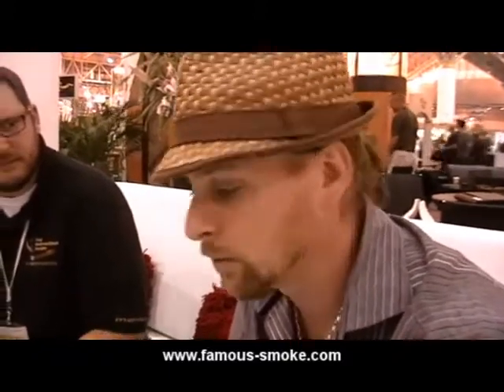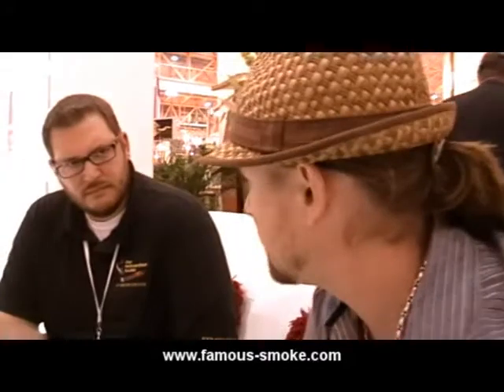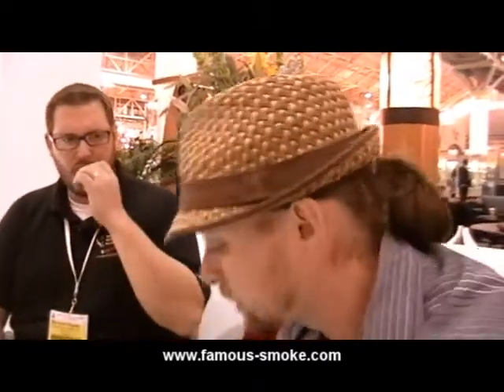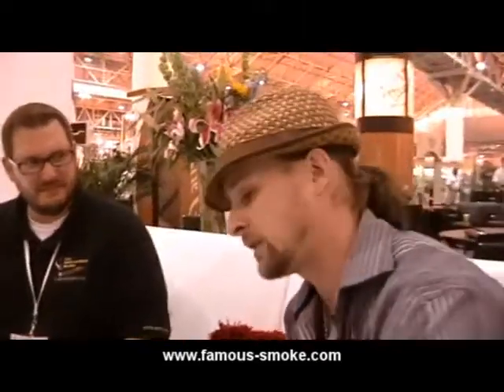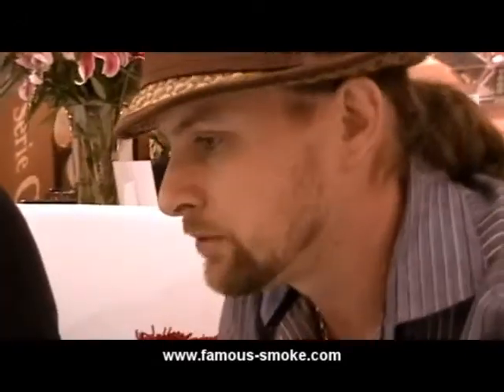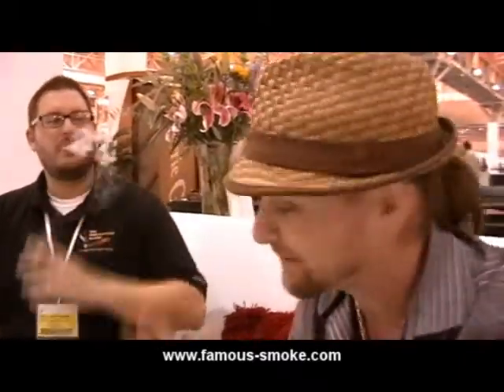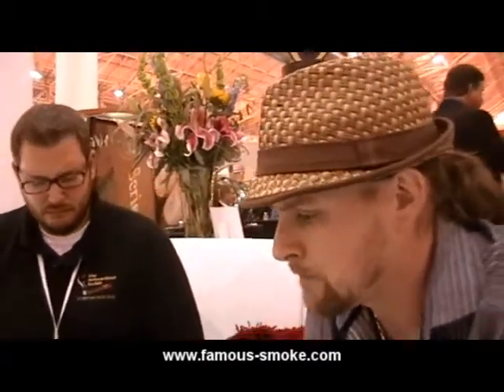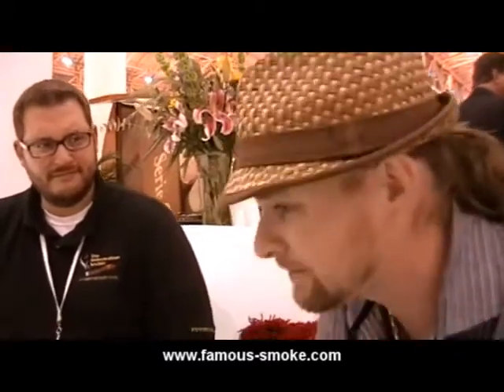Sam Leccia on Cain Cigars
Sam Leccia, creator of nub cigars, talks about his new Cain cigars to Famous Smoke Shop's Hayward Tenney at the IPCPR 2009 convention in New Orleans.